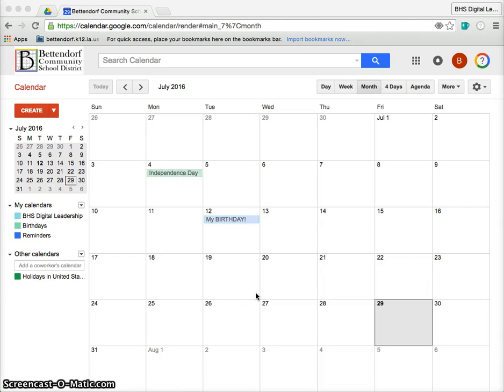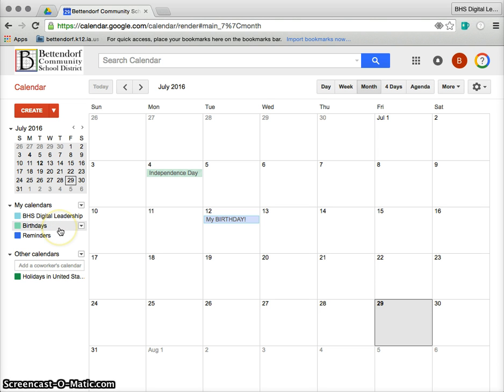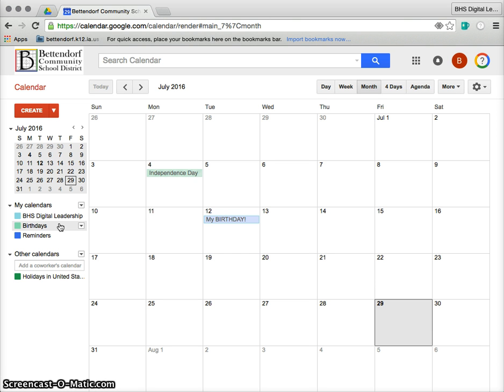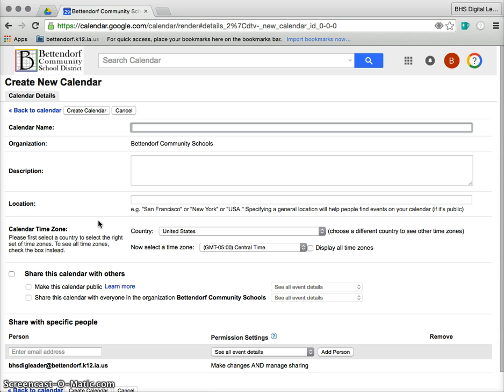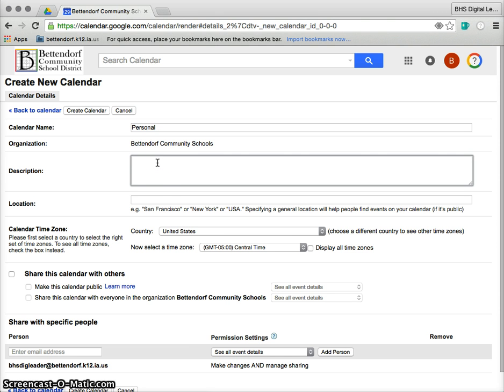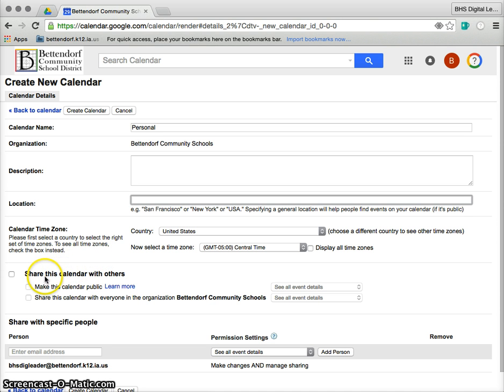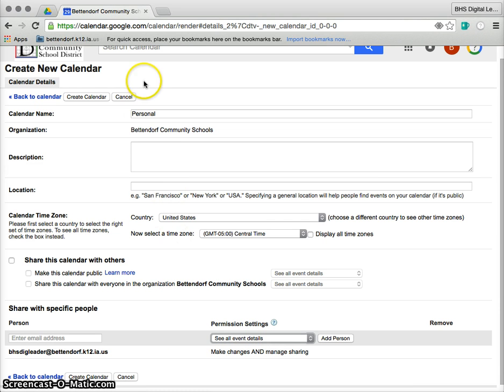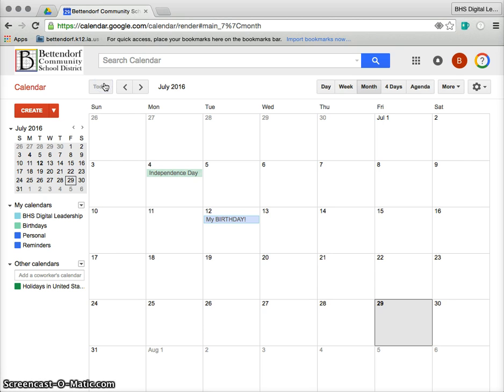Create New Calendars in Google Calendar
Brief tutorial showing students how to add a new calendar to their Google Calendar.